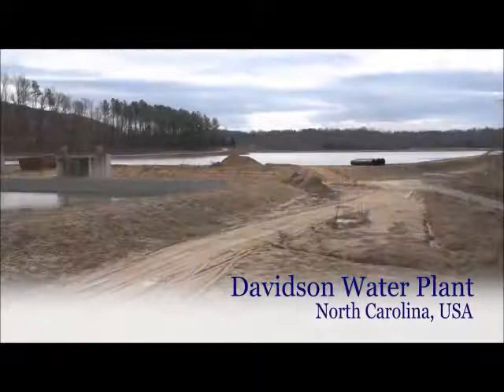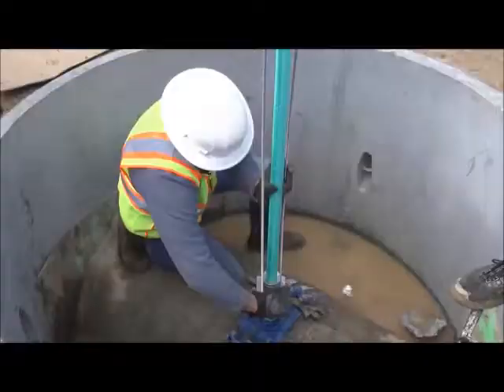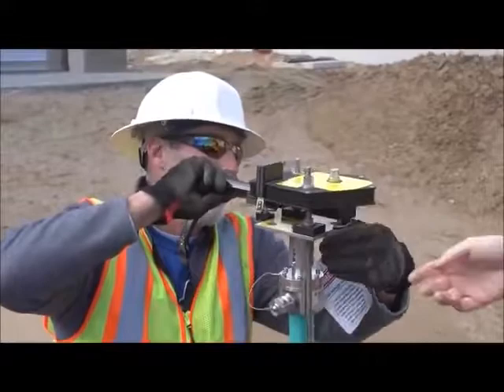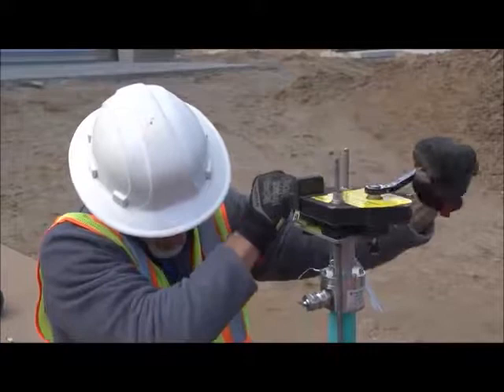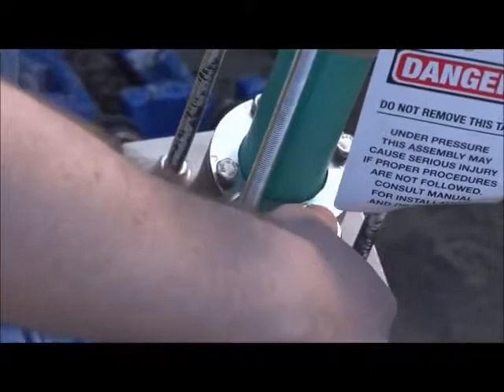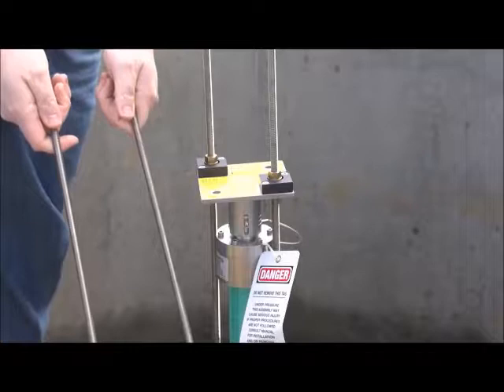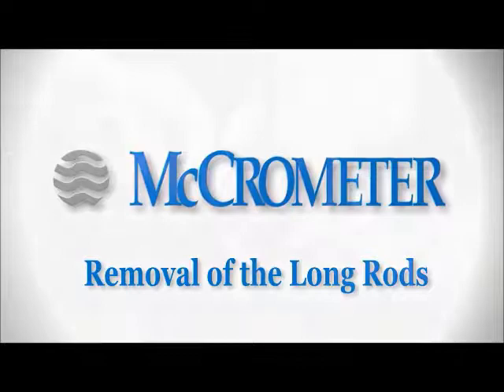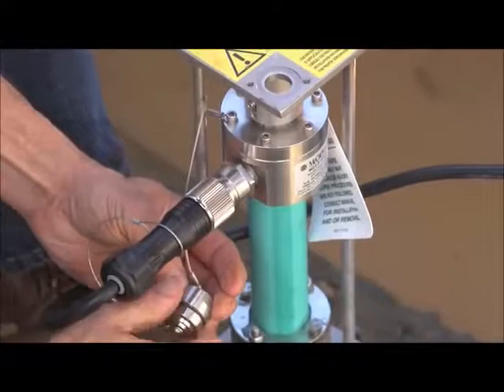E' facile installare il nuovo McCrometer FPI Mag® ?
Giudicate voi...in pochi minuti grazie all'installazione "hot-tap" avrete il vostro nuovo misuratore di portata ad inserzione con una accuratezza spettacolare dello 0.5% in lettura senza tagliare e saldare i tubi, senza bypass e soprattutto senza interrompere l'erogazione dell'acqua. TECNOVA HT  con McCrometer lancia la sfida al misuratore di portata magnetico: FPI per i medi e grandi diametri costa di meno, chiedi un preventivo!